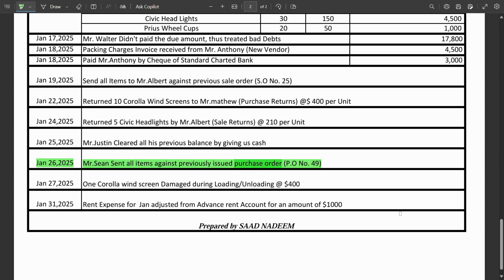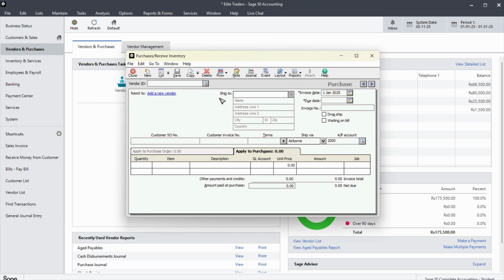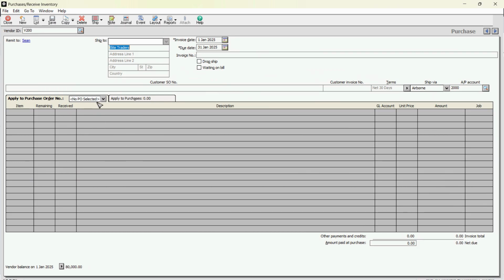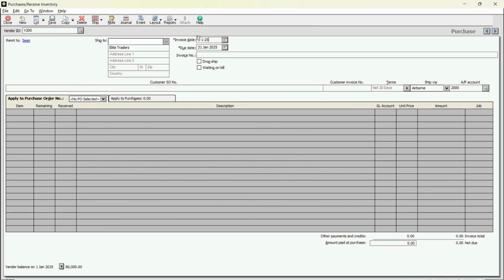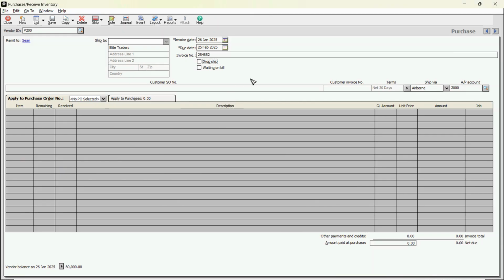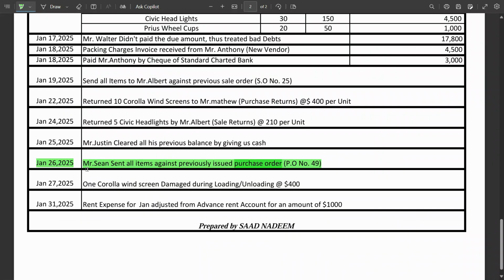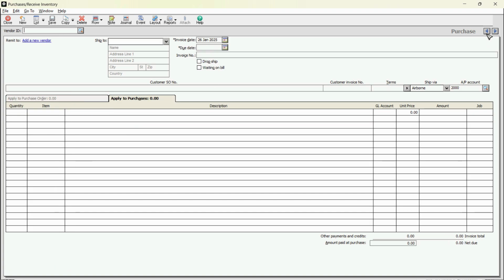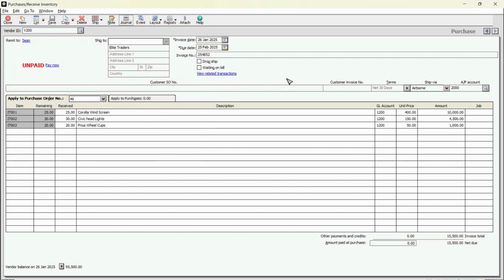How to Convert a Purchase Order to a Purchase Invoice In Sage 50 | Step-by-Step Guide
In this Topic We will learn How to Convert a Purchase Order to a Purchase Invoice: Step-by-Step Guide. For more informative videos like this please mention down below in comments about future topics you wanna see on this channel and ill add them for you

Course Link